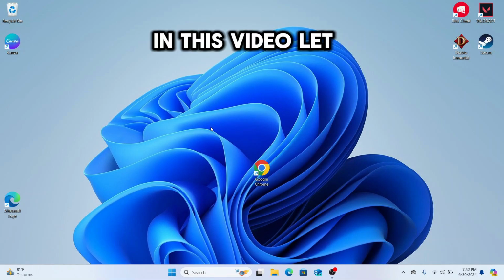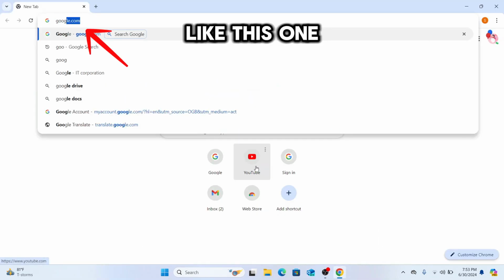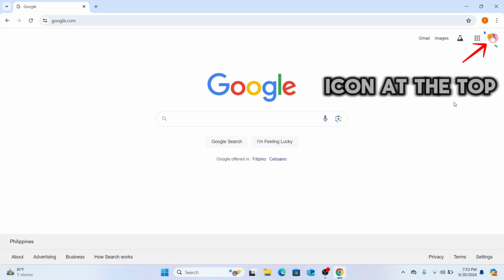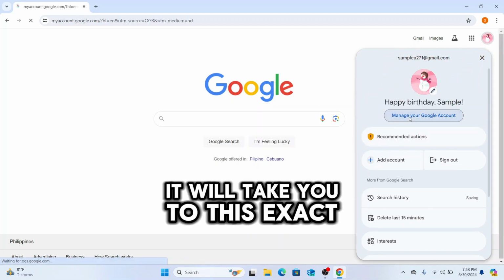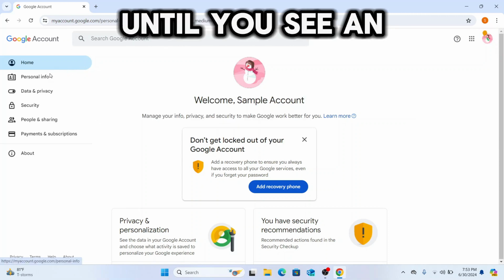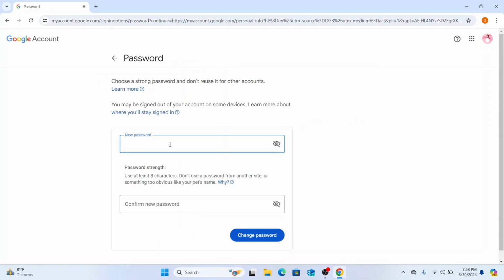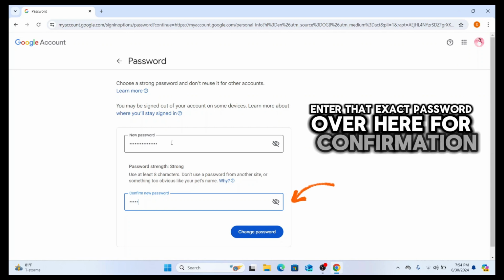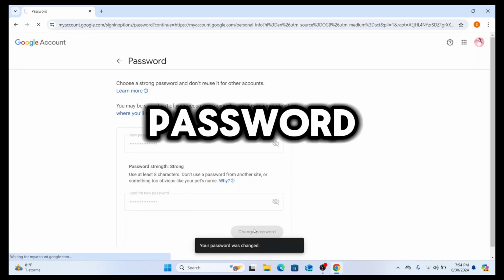✅ How to CHANGE GOOGLE PASSWORD - FULL GUIDE 🚀✨😱✅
Hello, internet users! 🌟 Keeping your Google account secure is crucial, and regularly changing your password is a great step towards maintaining your online safety.

In this comprehensive tutorial, I'll walk you through how to change your Google password step-by-step. Whether you've forgotten your password, want to update it for security reasons, or simply need a refresh, this guide will ensure you can manage your Google account confidently. Let's get started! 🔒💻

In this video, we'll cover:

1. Why Change Your Google Password: Understanding the importance of password security and when to change it.
2. Accessing Google Account Settings: How to navigate to your Google account settings from your browser or mobile device.
3. Changing Your Password: Step-by-step instructions on how to change your Google password securely.
4. Password Strength and Tips: Tips for creating a strong and memorable password.
5. Enabling Two-Factor Authentication: Enhancing your account security with two-factor authentication (2FA).
6. Updating Password Across Devices: Ensuring your new password syncs across all devices connected to your Google account.
7. Password Recovery Options: How to set up and manage recovery options in case you forget your password in the future.
8. Additional Security Features: Exploring additional security features offered by Google for your account protection.

By the end of this video, you'll have the knowledge and tools to confidently change and manage your Google password, ensuring your account remains safe and secure. Let's empower your digital security journey together! 😱✅